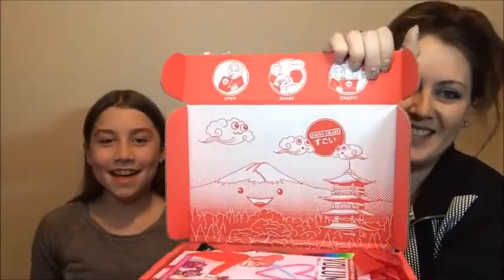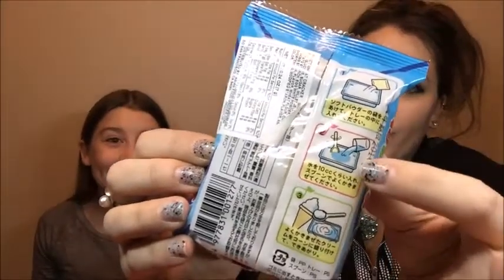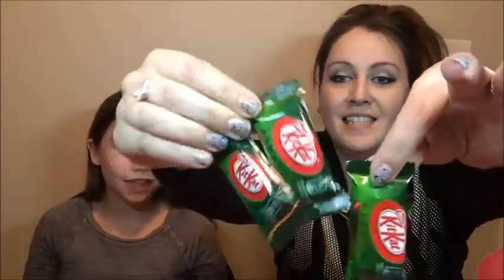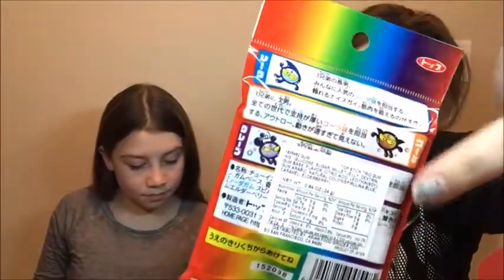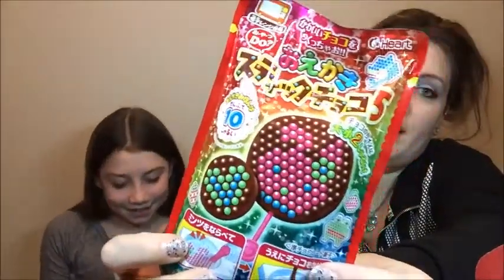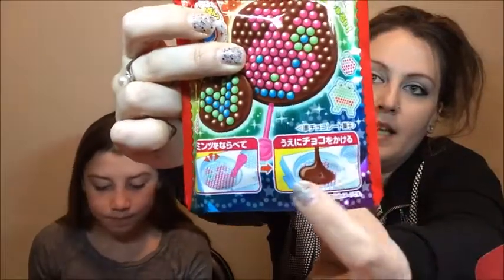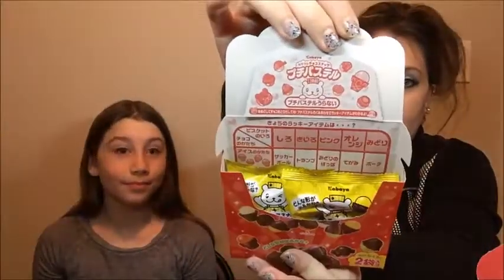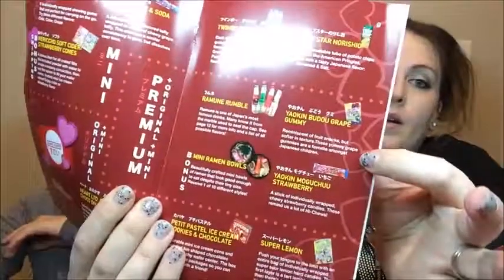February 2016 Japan Crate Opening | Monthly Subscription Box Filled w/ Japanese Candy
Our first Japan Crate monthly subscription box!  These goodies look so yummy... we can't wait to try them!  Try it for yourself **Mommy apologizes ahead of time with some of the names**